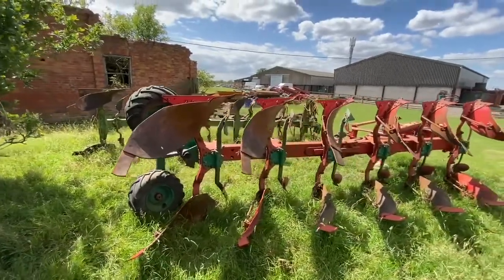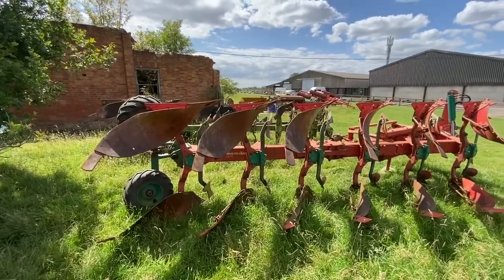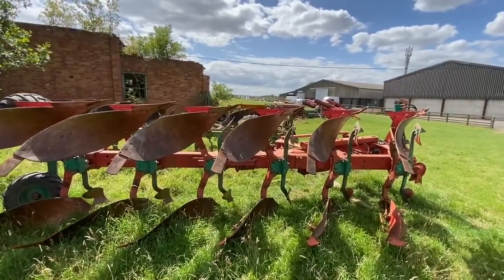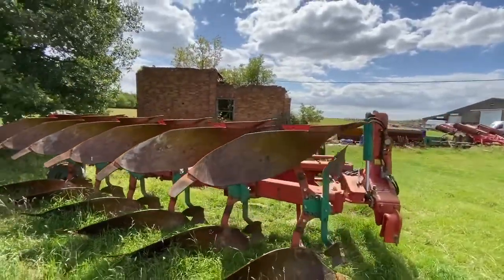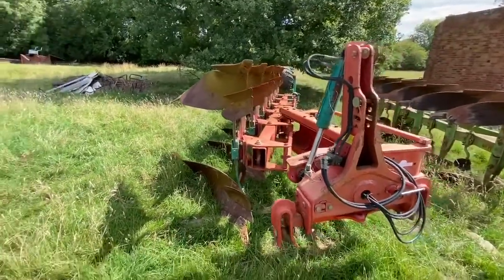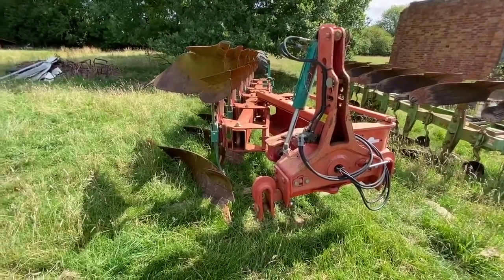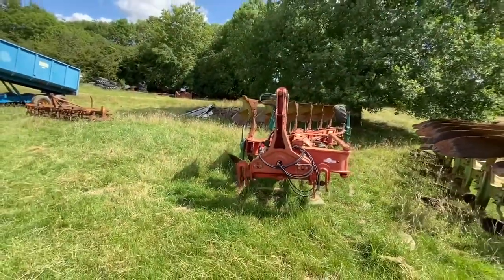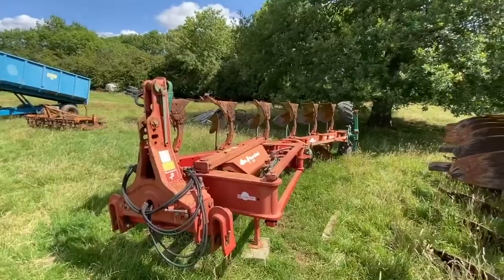Kverneland LO 85 Plough (For Sale)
Kverneland LO 85 Plough Description

7 Furrow
Vari width
1m Closed
3m Opened
Also a C\W Manure Skims 99%

13,000£